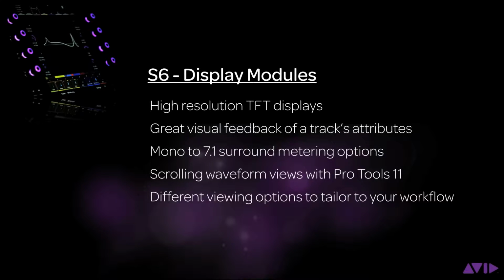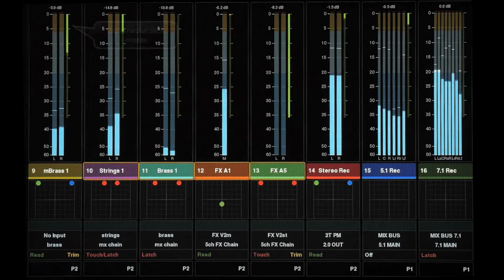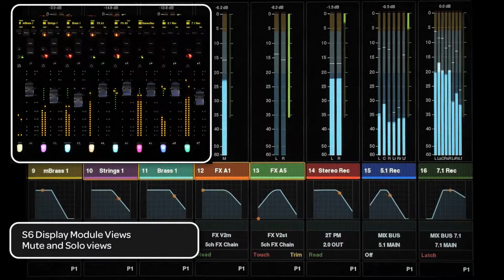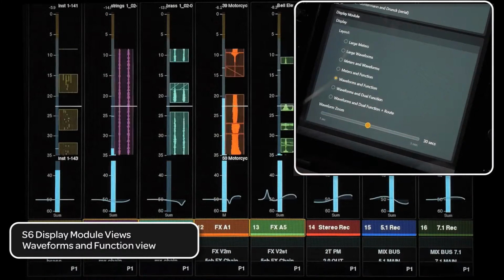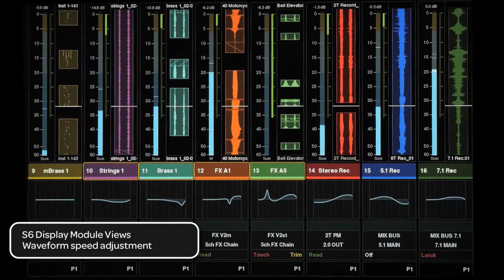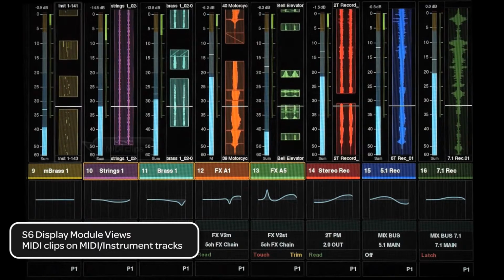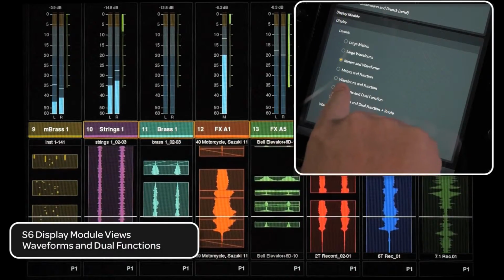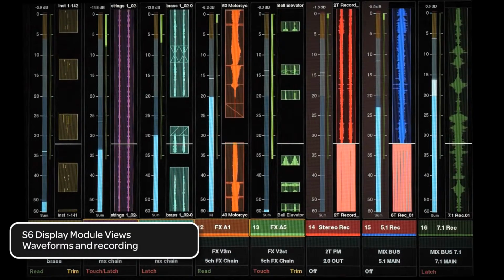6. Get Started Fast with Avid Pro Tools | S6 - Display Module Views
Get Started Fast S6 Video series. Video 6: Overview of the S6 Channel Display Module.